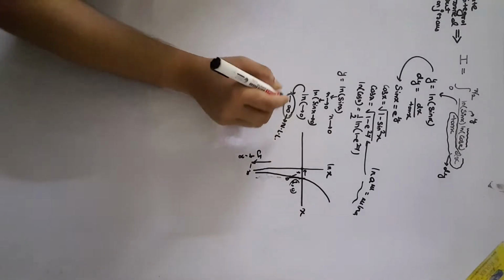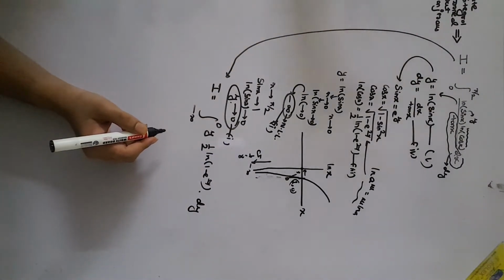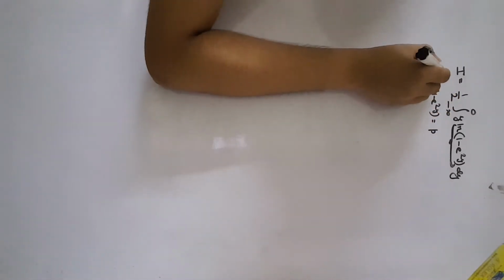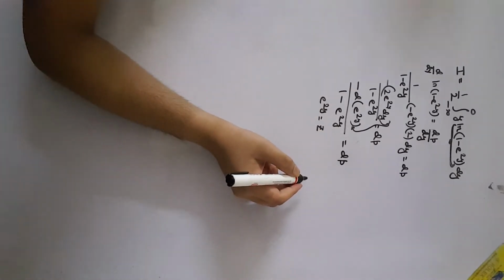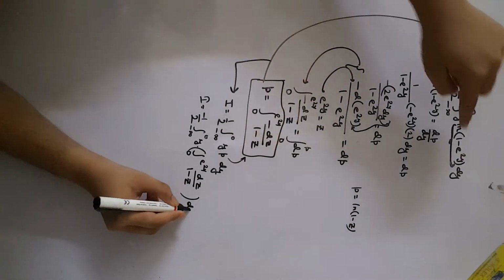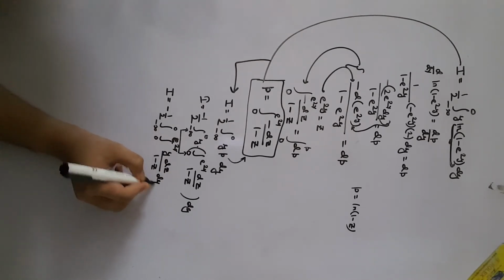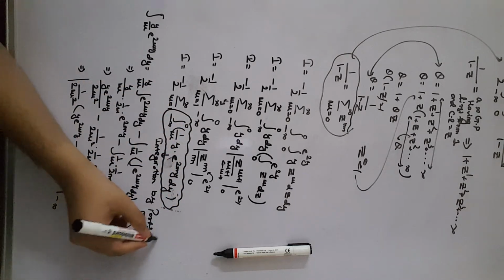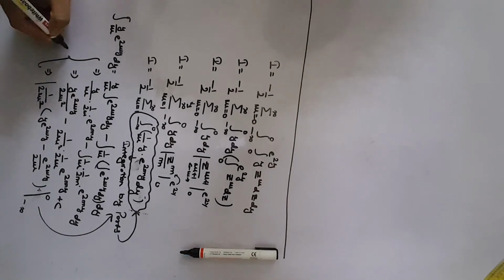This Integral turned out to be dangerous 🤤😨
it is a nice channel